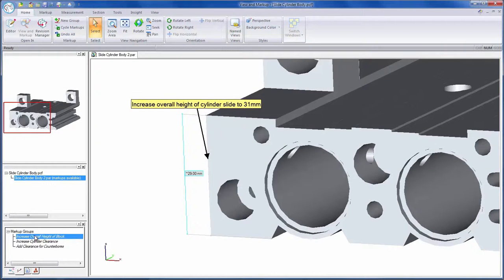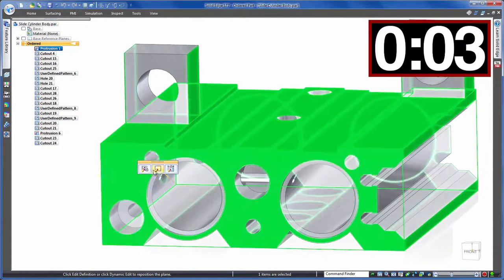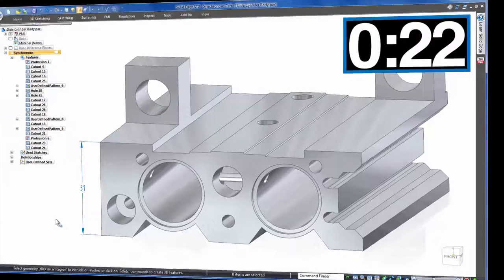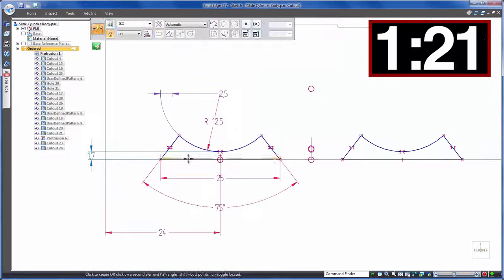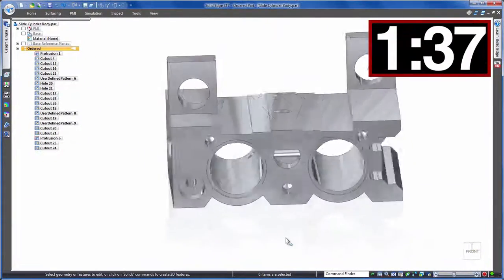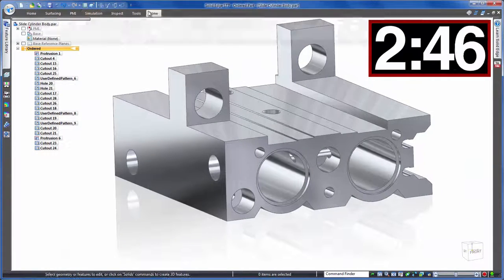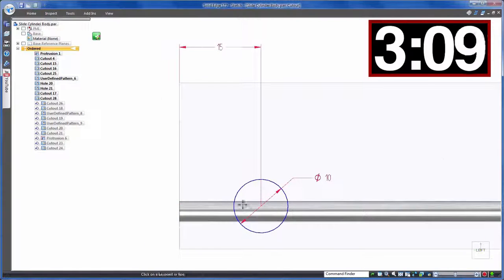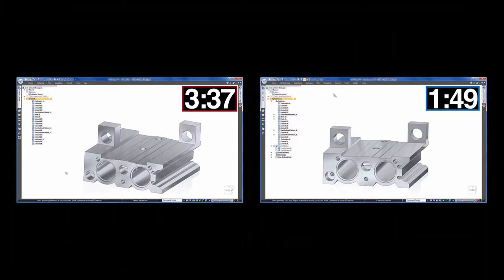Solid Edge ST - Szybka edycja synchroniczna cz1